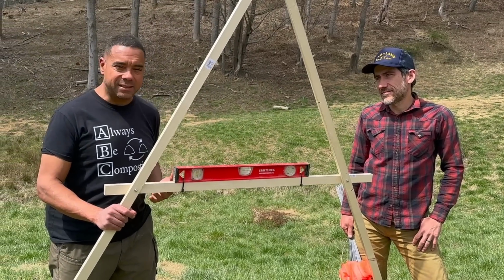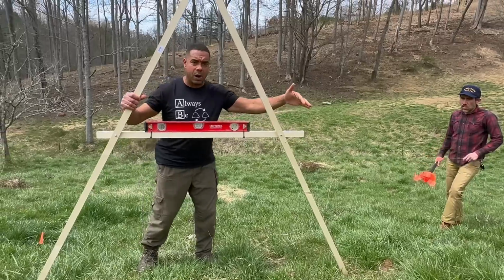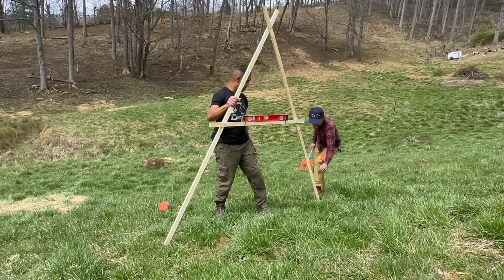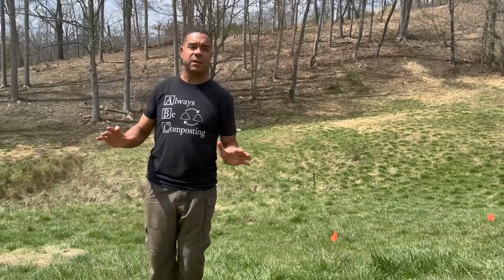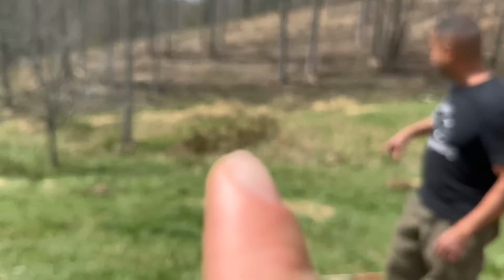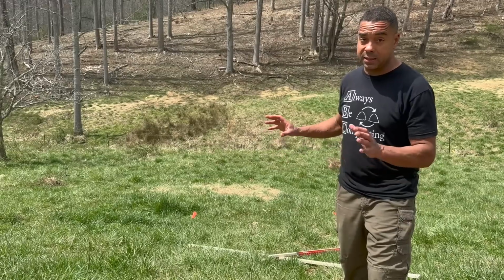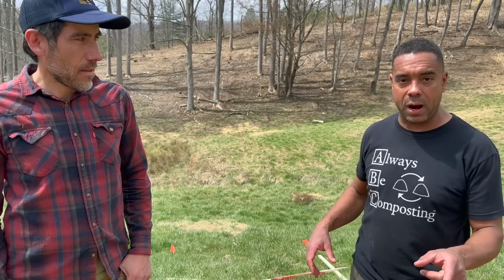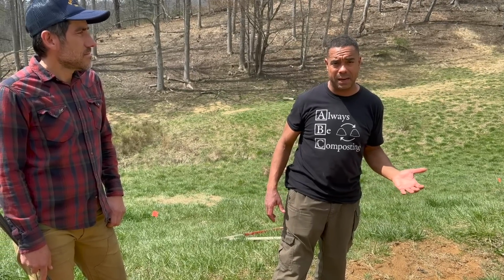Where Does the Swale Fit? w/ Sow the Land